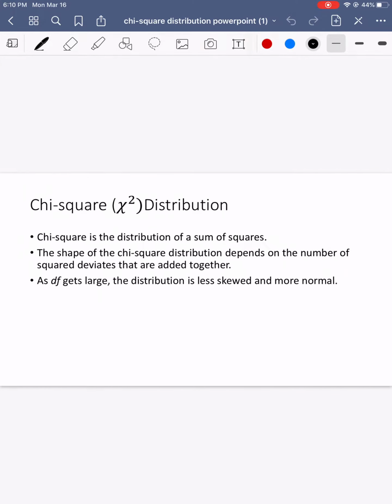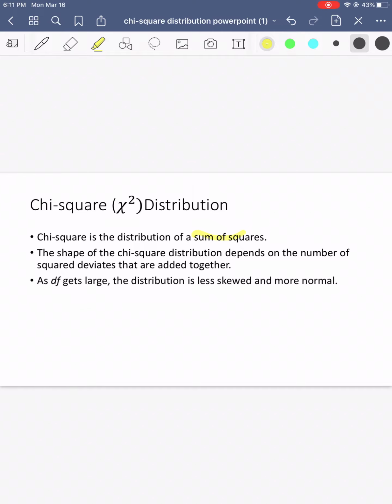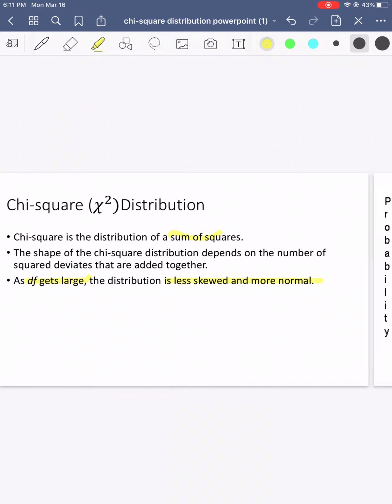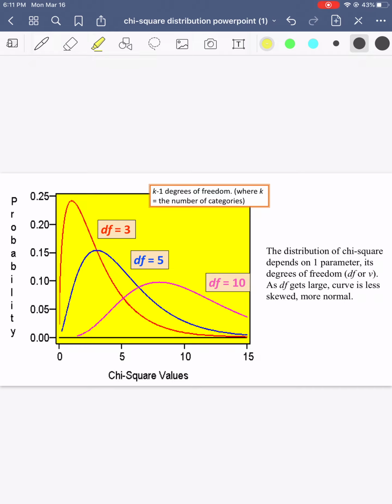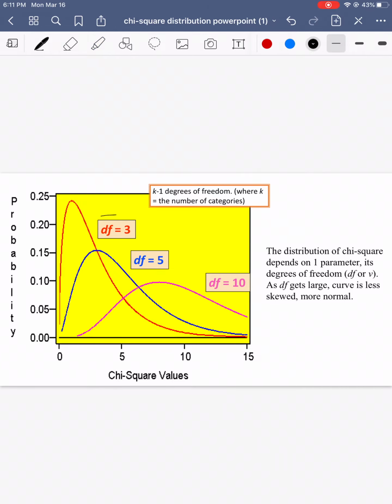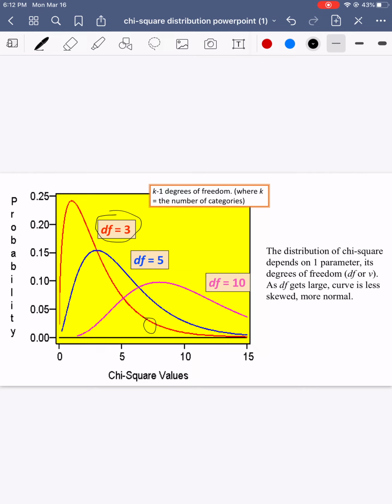7.20 Chi-Square Distribution Part 1 of 4